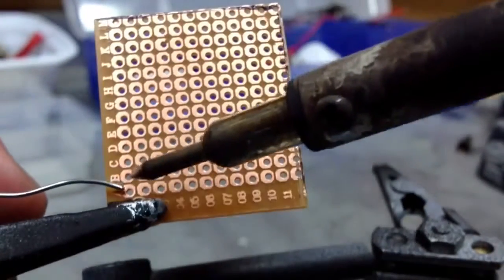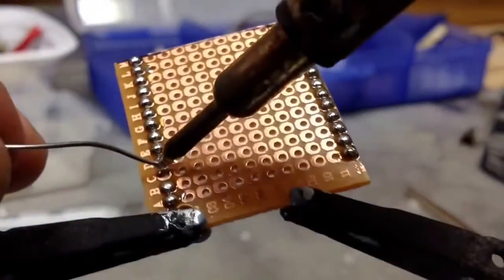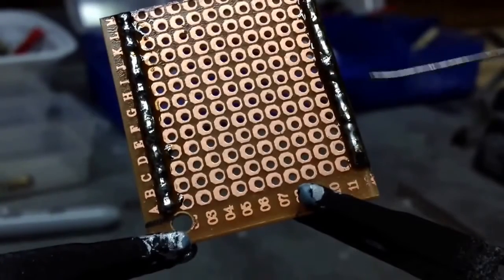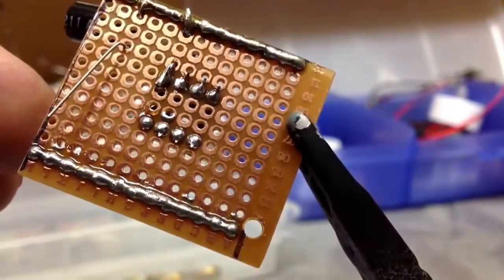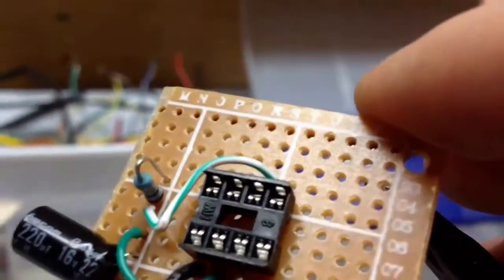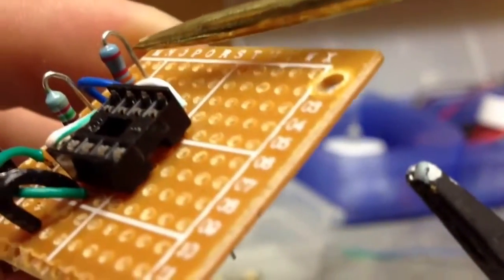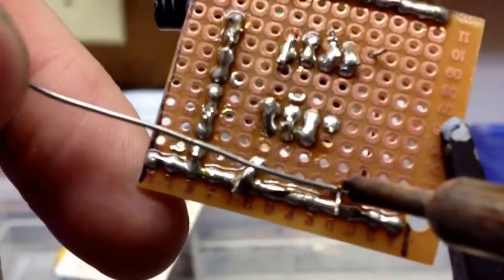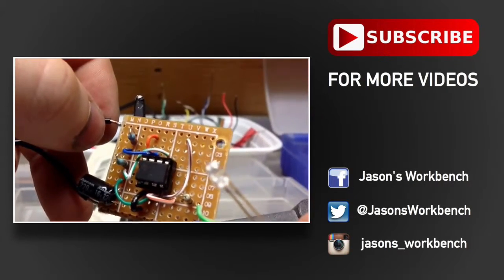K7 Space Station Build Log Part 2: Flasher Board with 555 timer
Welcome to Part 2 of my AMT/Round 2 Re-Issue of the K7 Space Station from the Star Trek episode The Trouble with Tribbles.

Did Deep Space Station K7 have flashing navigation lights? There was heated debate among fans and those in the modelling community, so I went back and watched theOriginal Series episode The Trouble with Tribbles and there were indeed flashing lights on all the domes.

In part 2 of the Depp Space Station K7 build I'll be detailing the entire build up of a custom flasher board. The 'brain' of the circuit board is the 555 timer (integrated circuit). This is a versatile little chip that I've used in multiple model builds.

I hope you enjoyed today's video detailing the wiring and LED placement to light the AMT/Round 2 Re-Issue of the K7 Space Station from the Star Trek episode The Trouble with Tribbles.

(OR @jasonsmodelshop)

MORE FROM JASON MARSHALL

ABOUT JASON MARSHALL

Hi, I'm Jason Marshall a Pop Culture and Sci-Fi scale model maker, who delivers top quality in all the model kits I build.

I love to share my knowledge with others and my videos are meant to present tutorials of pop culture and sci-fi models build ups. I want to inspire you to build that model you've always wanted to by providing the tips, tricks and techniques to make it a reality. That's what this channel is all about.

Each build series covers different elements of scale model construction broken down into individual videos that cover such topics as:

Parts Prep., basic construction, seam filling and smoothing, painting, wiring & soldering, lighting, fiber-optics, modifications, Photo-etch parts, resin replacement parts, decals and much more.

ABOUT THE K7 SPACE STATION (DEEP SPACE STATION K-7)

Production Designer Matt Jefferies, upon receiving the script, started to beef out design ideas for the space station. Interestingly enough, as his preliminary design sketches showcased, Jeffries considered something akin to a habitat or docking ring attached to a central core, a notion that did became a prominent feature on the later Deep Space 9 space station, the namesake of the spin-off series, Deep Space Nine. However, what he was working on at the time differed radically from what was eventually seen on-screen.

Jefferies was cut short by his boss, Gene Roddenberry, who, at the time, had connections at the Douglas Aircraft Company, and was able to procure one of their space station concepts. In the end, the eventual Deep Space Station K-7 was to be based on a concept model for a real-life space station/moon base concept, proposed by Douglas Aircraft as early as 1960 for NASA. Intended to be housed in the top stage of the Saturn 1B or Saturn V rocket, it was designed to deploy like an inflatable balloon. Concept models and concept art of the Douglas inflatable space station are featured on the PROJECT RHO Reference website and on Datin's website.

Deep Space Station K-7 was a Federation deep space station in the mid-23rd century. The station was constructed by Starfleet and administered by a civilian staff. In 2268, the station's manager was Mr. Lurry. K-7 was located within Federation space and near the border with the Klingon Empire. The nearest Klingon outpost was only 3.26 light years away from the station. K-7 and this Klingon outpost were also in the same quadrant as Donatu V and Sherman's Planet. The station was over two hundred light years from Bajor.